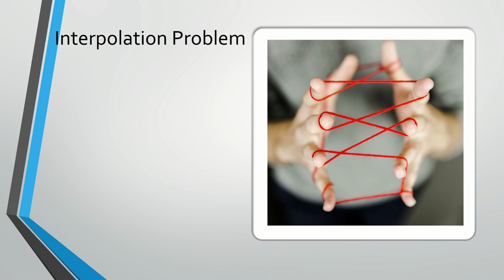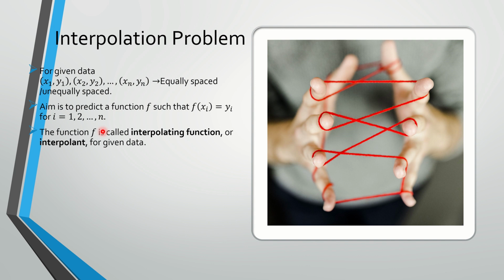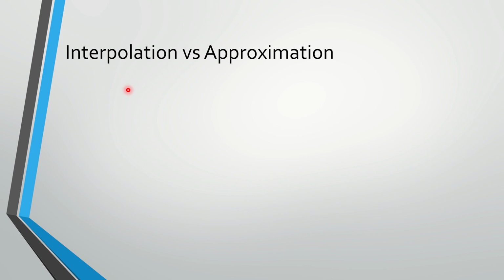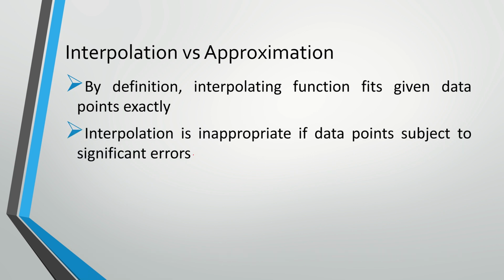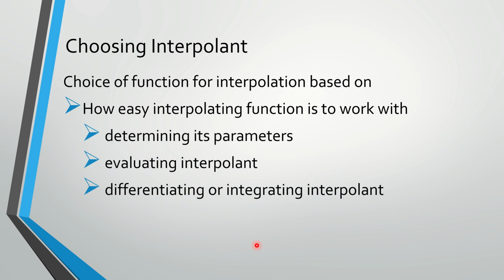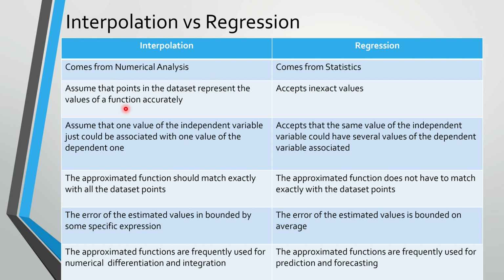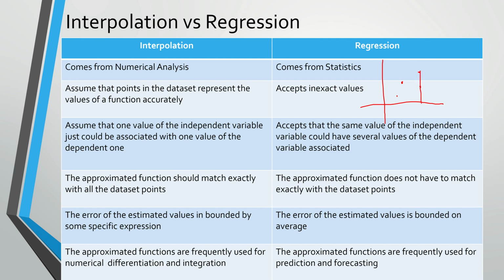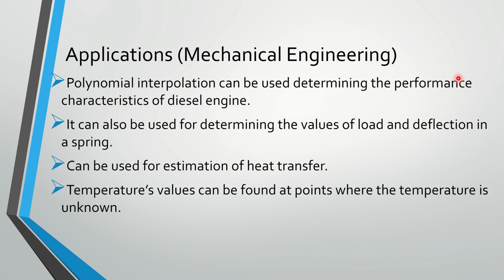Introduction to Interpolation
This video is about the introduction of interpolation, advantages and uses in Civil and Mechanical Engineering